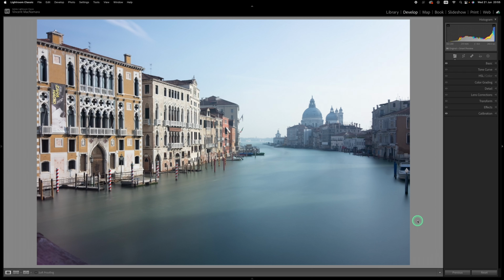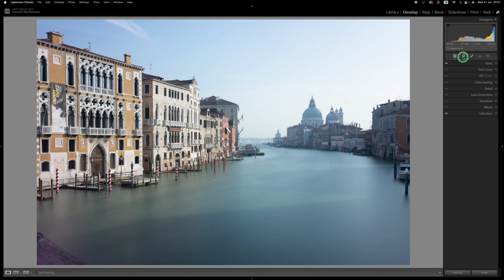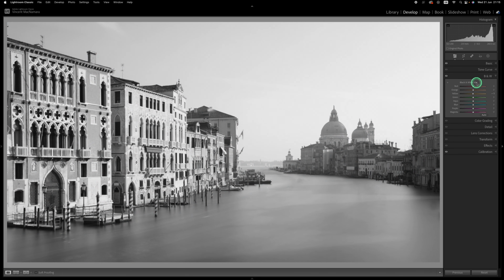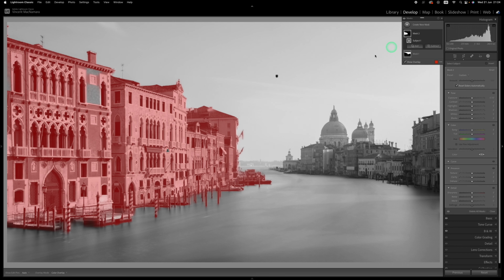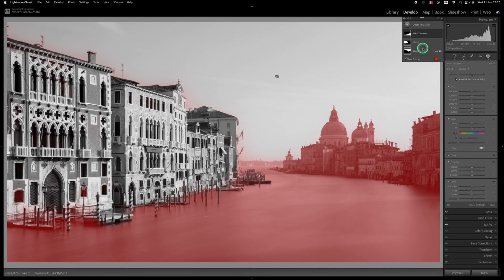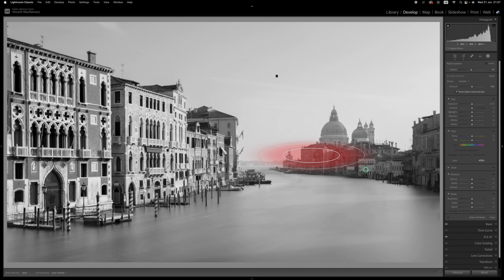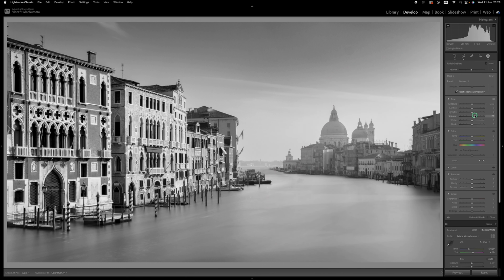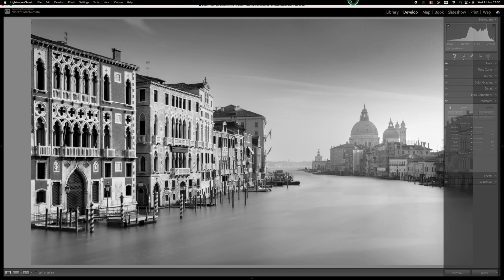Long Exposure Processing in Lightroom Classic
A tutorial on processing a 4 minute long exposure in Lightroom Classic using enhance and Adobe B/W conversion